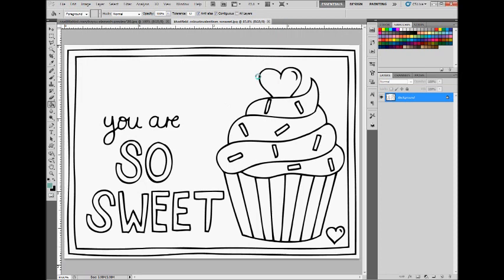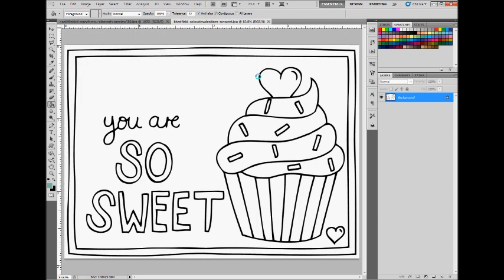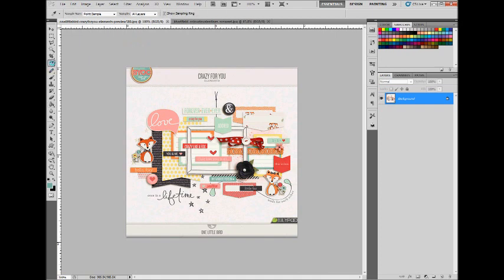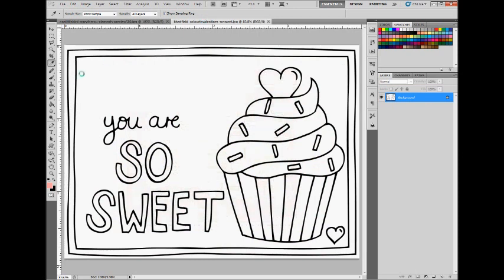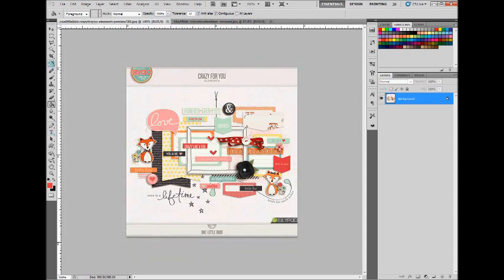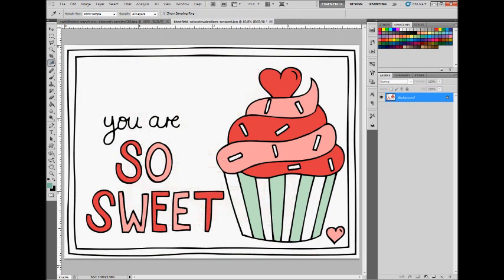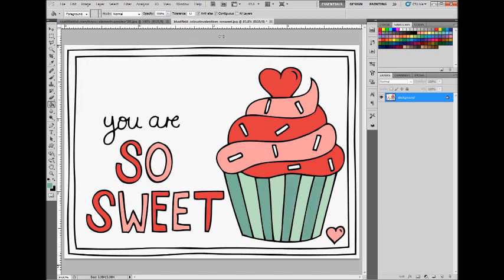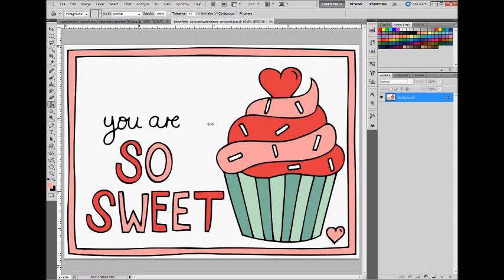How To Digitally Color Doodles in Photoshop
A tutorial on filling in line drawings with color in Photoshop or Photoshop Elements.